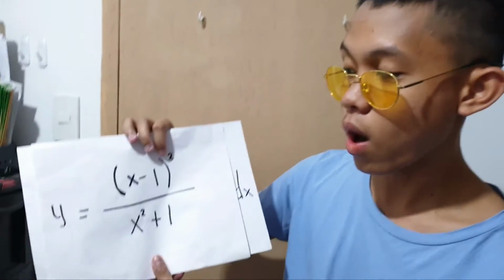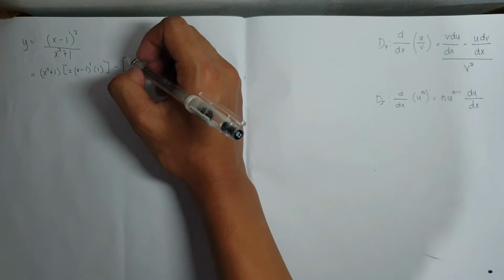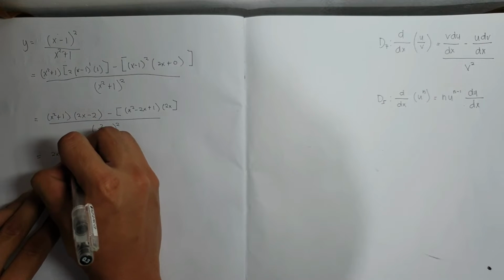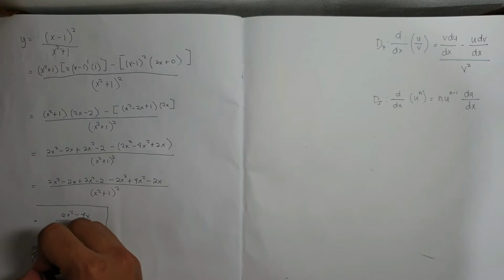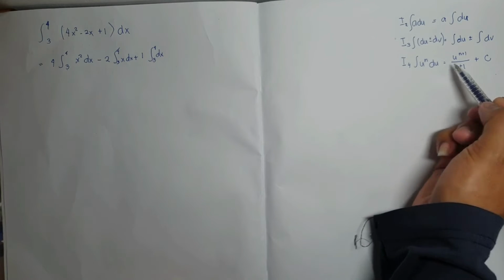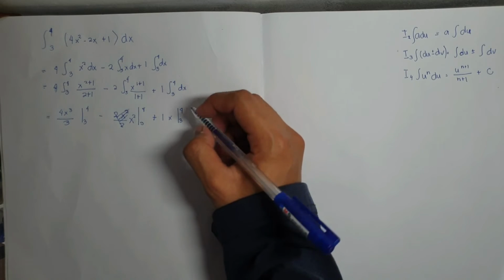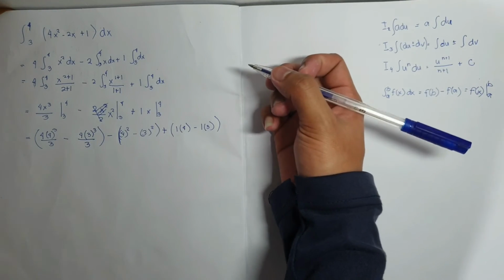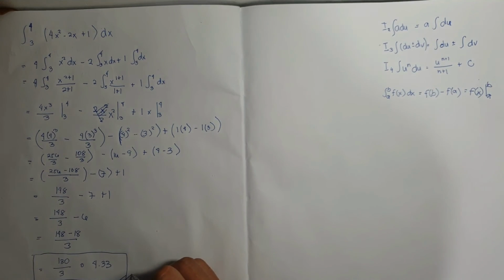Solving Derivatives and Anti Derivatives (Mendoza, Wenmel - SM11P1)